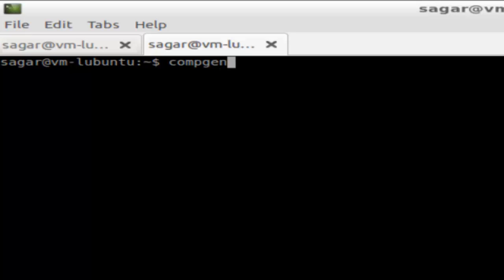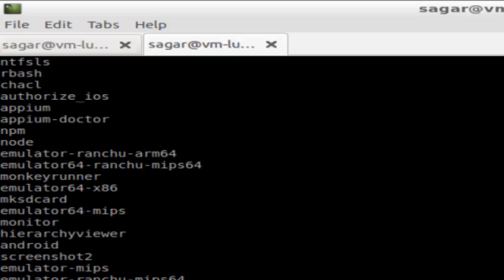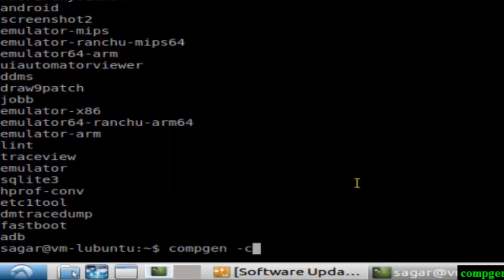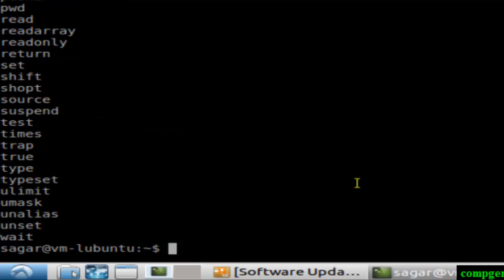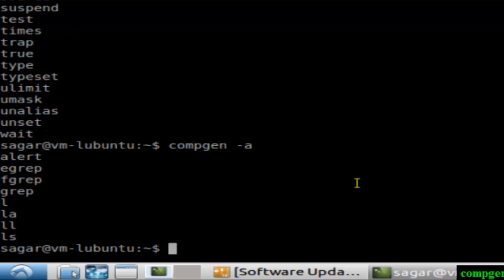compgen command in Linux